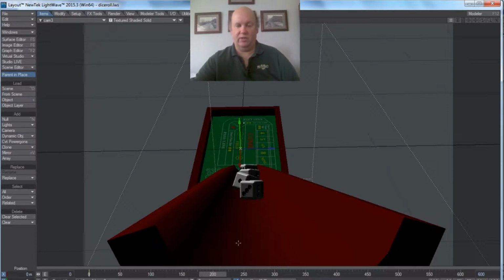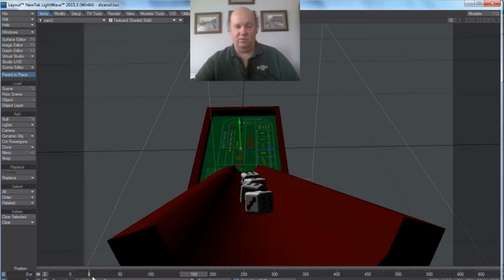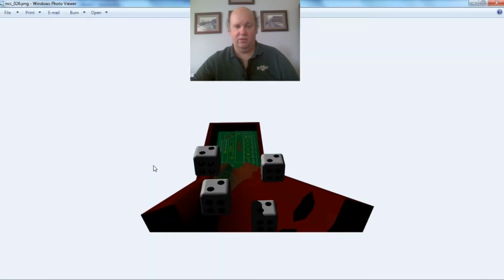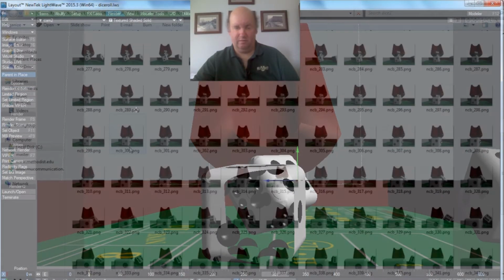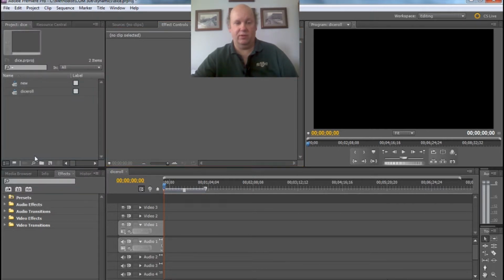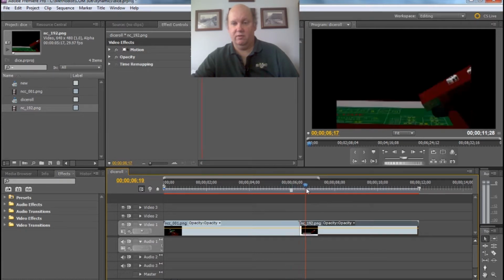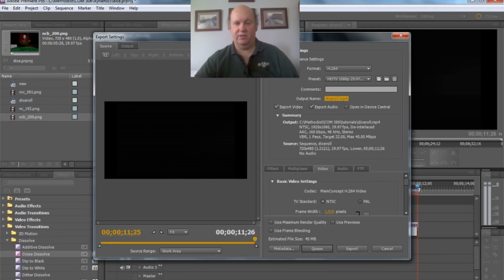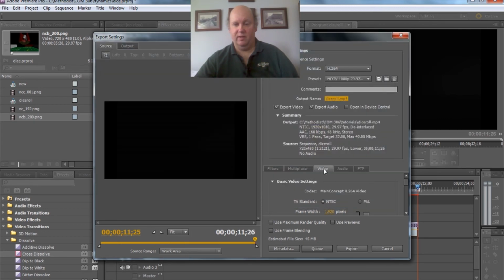Graphics and Animation Tutorials Unit 9b - Multi Camera Animations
In this  exercise we use the previous example to demonstrate how you can export each camera view of the action and combine the shots in a sequence in Adobe Premiere